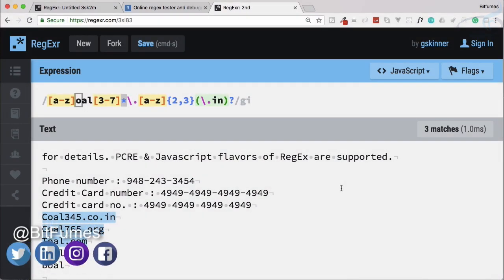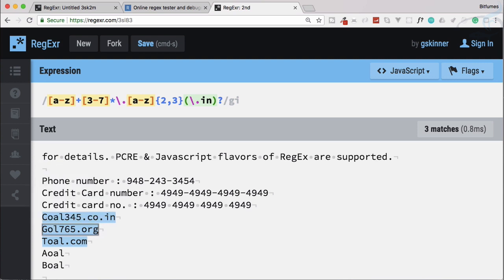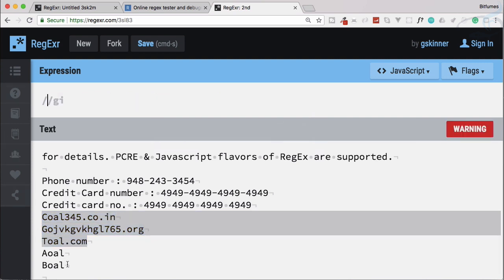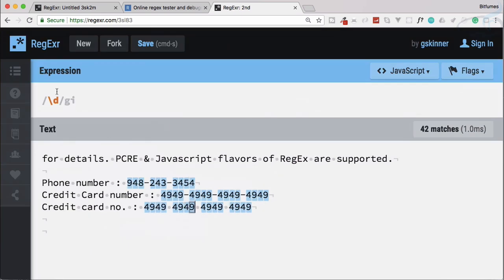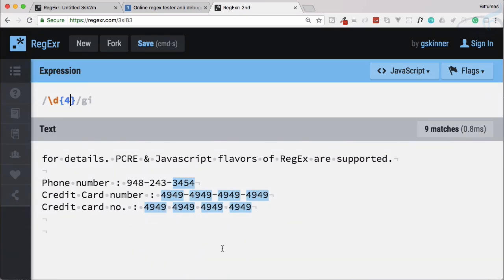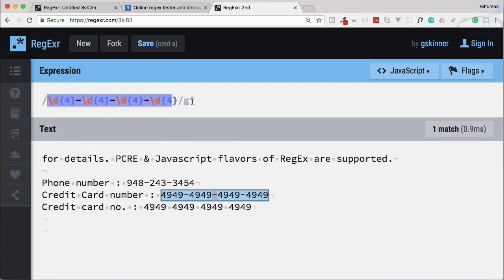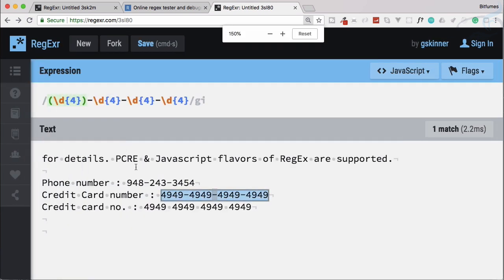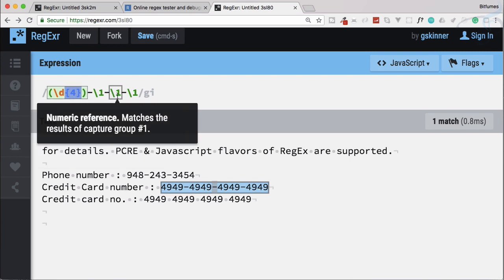Regular Expressions (RegEx) Learn and Master | Group and References #5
Regular Expressions (RegEx) Tutorials from Scratch to Pro.
Group and References
What are Regular Expressions and why it is so famous?

FOLLOW ME

--- QUESTIONS? ---